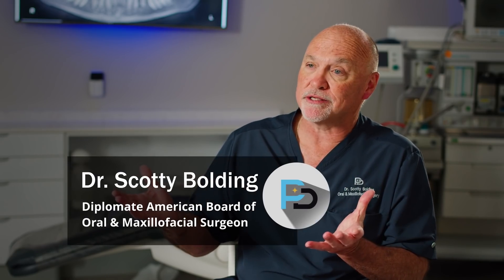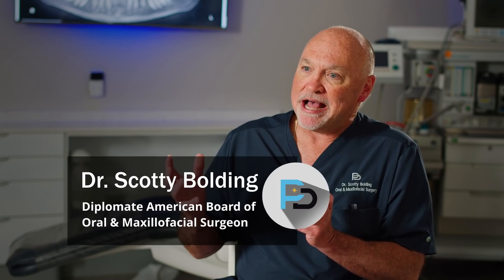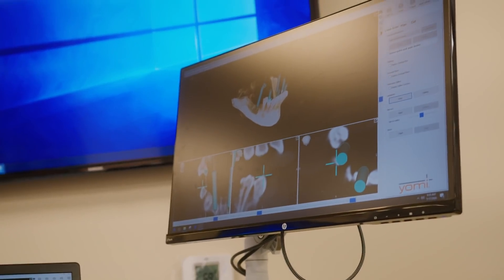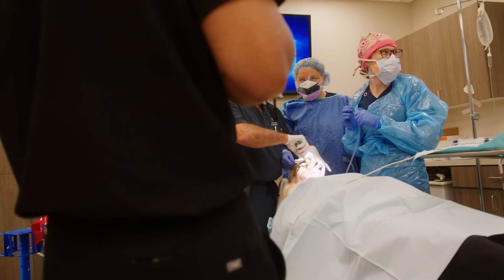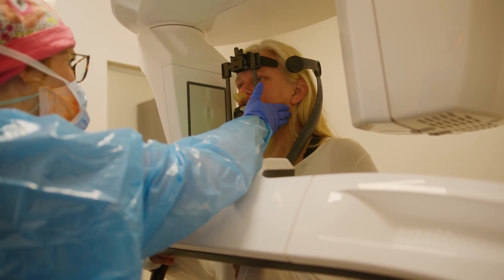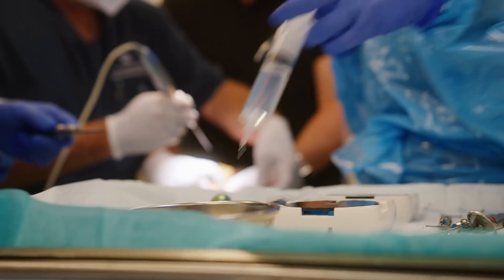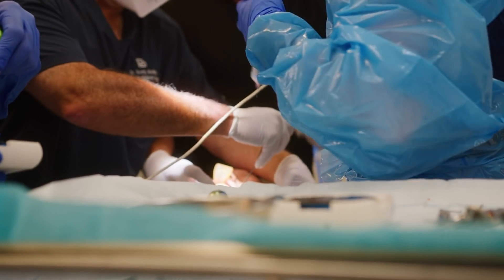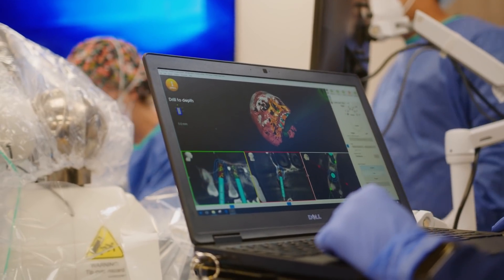The advantage of dental implant robotics presented by Dr Scotty Bolding.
If you or a loved one is suffering from unhealthy teeth or gums or does not want dentures, PreciDent Center for Facial and Dental Medicine has a solution for you.  We are a group of medical and dental specialist that recognize how important your face and mouth are to your overall smile.  The mouth is the gateway to your overall health.  PreciDent Center for Facial and Dental medicine understand this.   We use the latest technology and robotics to design the teeth to fit  your face and then put that all together to give you smile you have always wanted.   If you have been struggling with your facial and dental health and have questions as to what may be my best approach to maximizing my health and understanding what options may be available for your face, teeth, and smile, then PreciDent may be for you.  Call today for an appointment and let one of our personal consultants help you make it happen.

Call today